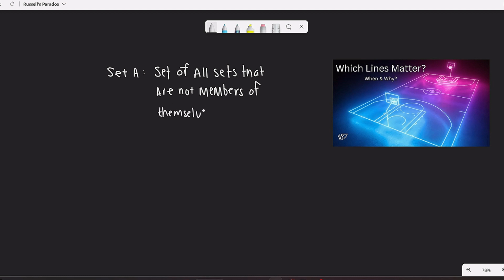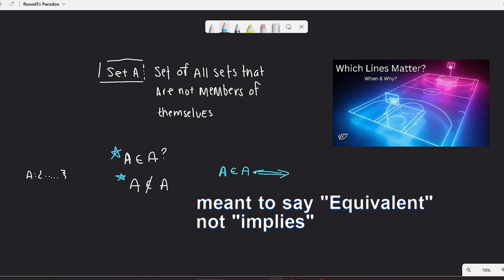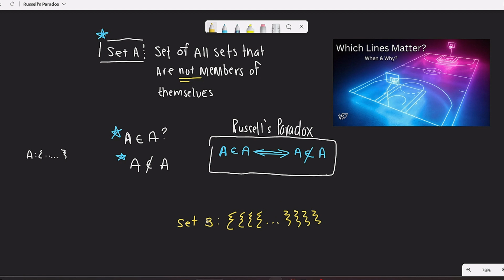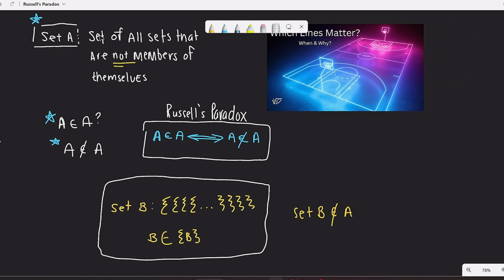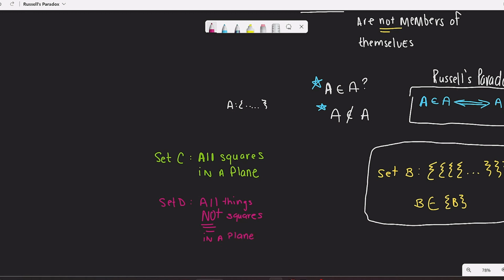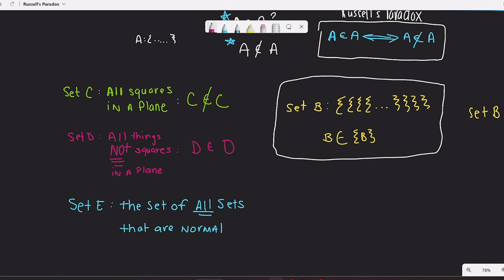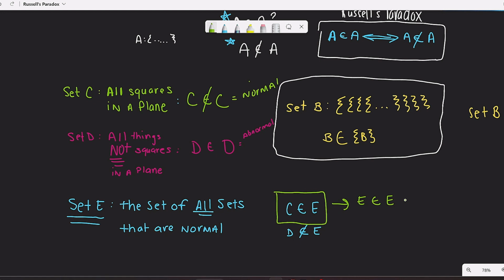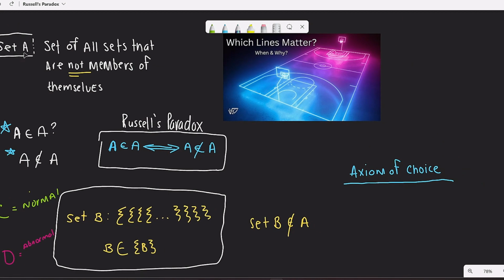Russell's Paradox: in One door only Two find another door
0:00 - Definition of Russell's Paradox
3:45 - Example 1
6:17 - Example 2
12:16 - Resolving Russell's Paradox